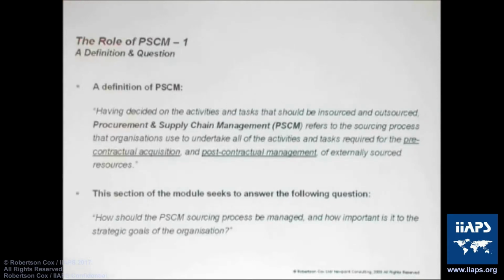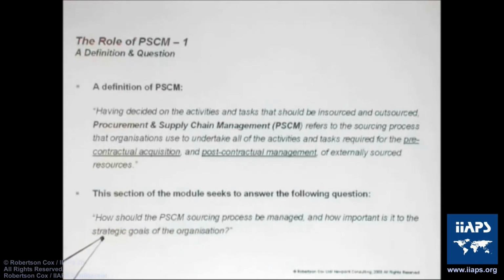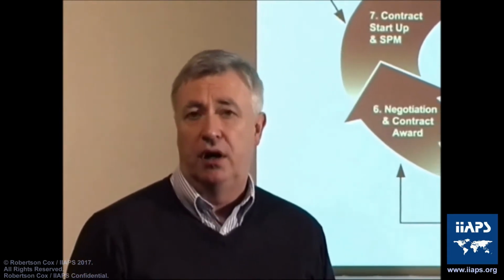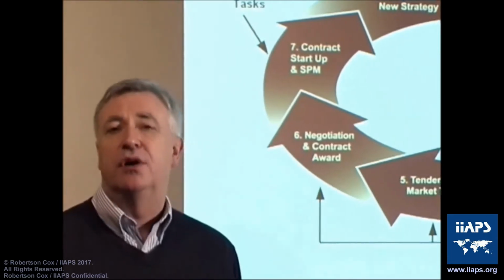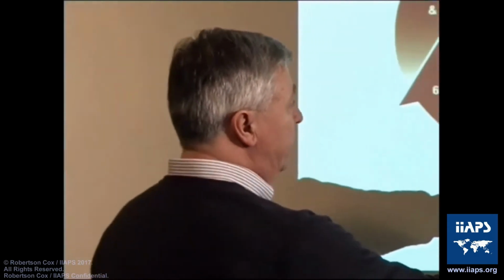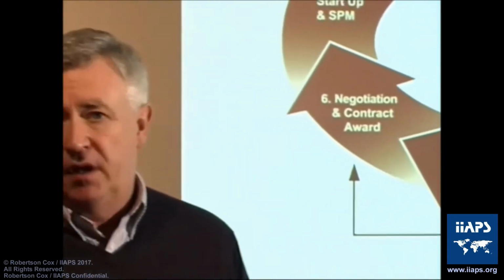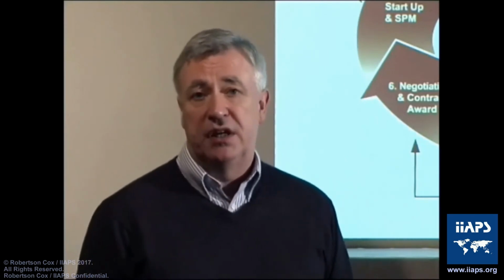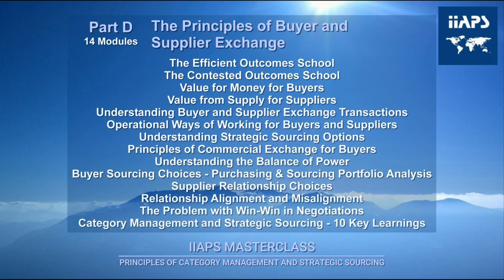Module 2 - The Role of PSCM and the 8-Step Sourcing Process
The Role of Procurement and Supply Chain Management (PSCM) and the 8-Step Sourcing Process

This is the second module video in the IIAPS Masterclass series, which explains the 'Principles of Category Management and Strategic Sourcing'. The structure of this 24 Module Masterclass is:

- Introduction (1 Module)
- Part A: The Strategic and/or Tactical Role of the PSCM Function (6 Modules)
- Part B: How to Understand and Benchmark World-Class and Best-in-Class Approaches to Category Management and Strategic Sourcing (2 Modules)
- Part C: The Key Activities and Tasks in a World-Class Category Management and Strategic Sourcing Process (1 Module)
- Part D: The Principles of Buyer and Supplier Exchange Pre- and Post-Contractually (14 Modules)

Each of the 24 Module Videos will also be supported by a short blog on the IIAPS Blog

The blog for this module 'The Role of PSCM and the 8-Step Sourcing Process' can be accessed